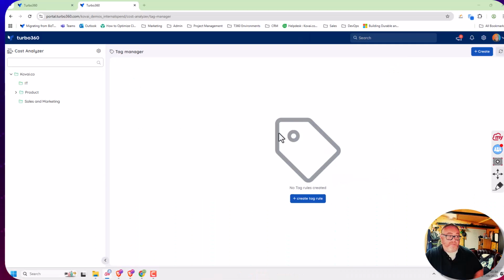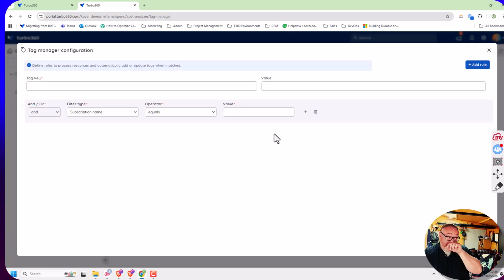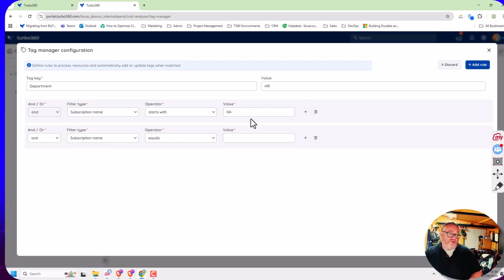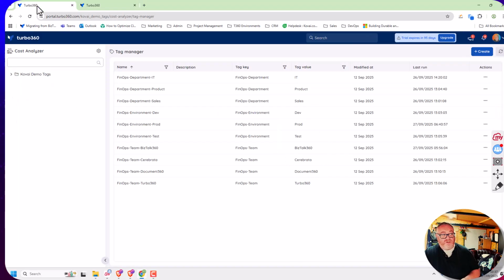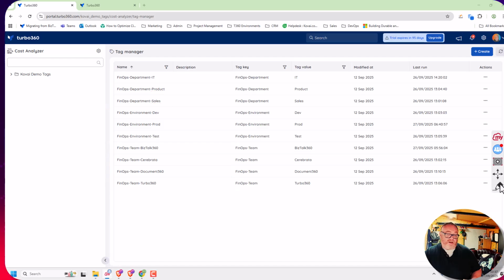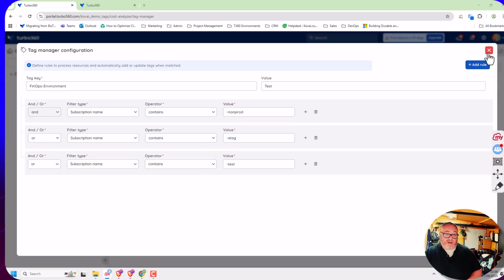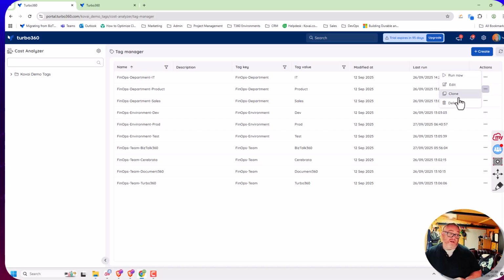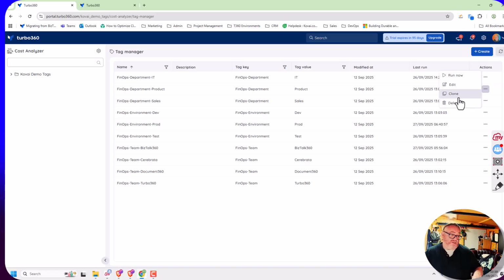Azure Tagging Rule Engine with Turbo360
In Turbo360 Cost Analyzer we recently added a tag manager feature which is intended to act as a rules engine which will help you to manage tags on existing, new and updated resources.

This aims to make it simpler for your FinOps team to apply the appropriate metadata to assist with cost allocation.